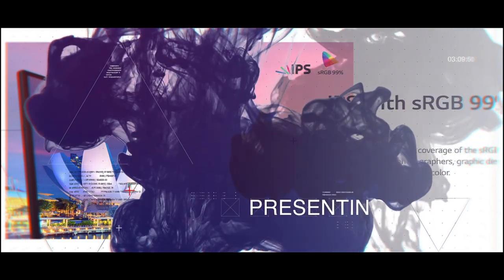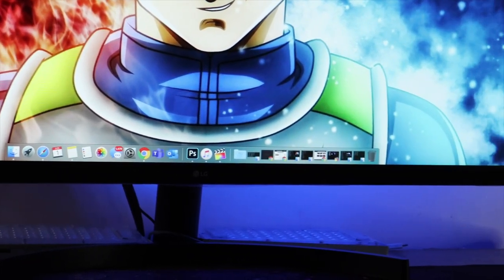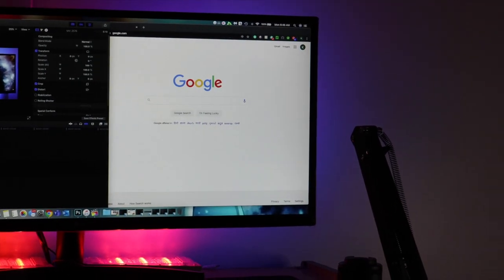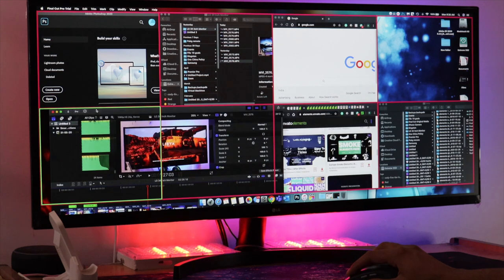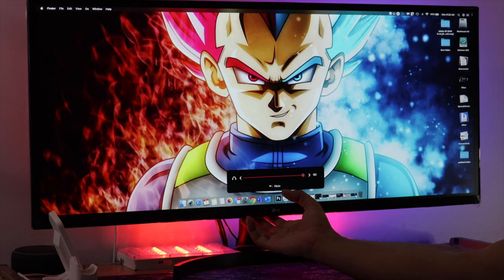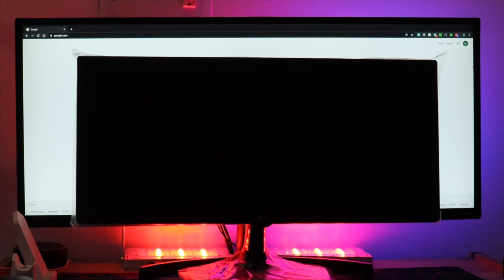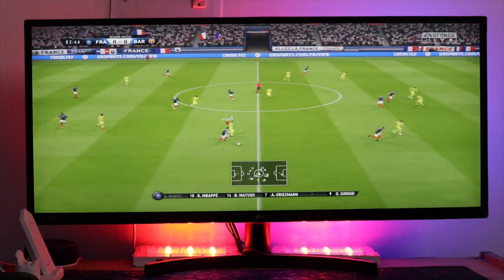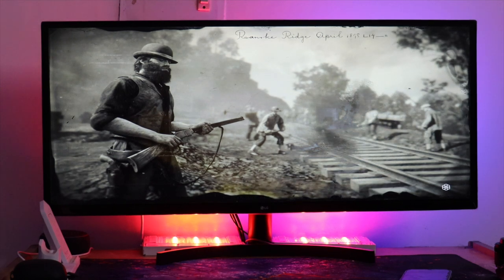LG 34 Inch (34WK500) ultrawide monitor review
This video is about LG 34 Inch (34WK500) ultrawide monitor review. I talked about the features in this model, also I talked about the dedicated gaming mode, AMD free sync, and the other features. Watch the video till the end to know more about the monitor in details.

Link to purchase LG 34 Inch (34WK500) ultrawide monitor

1960s-retro-spy
ultra-fresh

Link to purchase XBOX One S controller's skin

One Plus 8 5G

Best selling electronics of 2020

Gears used:
➡️ XBOX ONE S
➡️ Canon DSLR
➡️ GoPro Hero 8

Amaze Fit watch